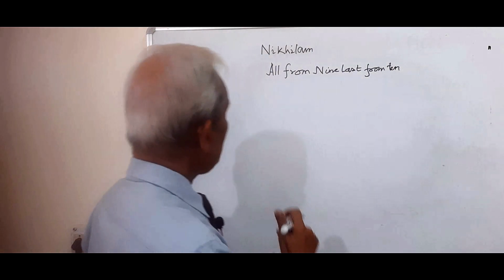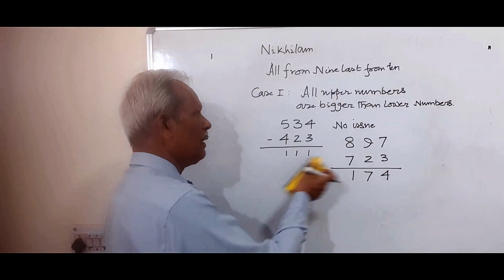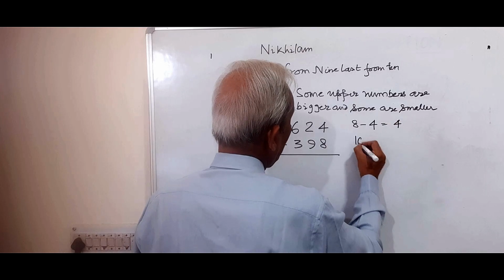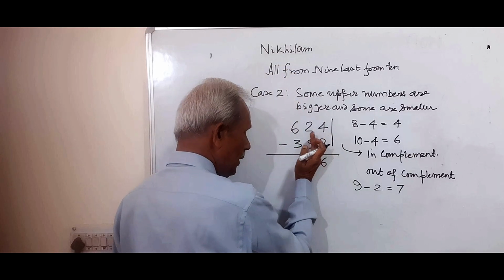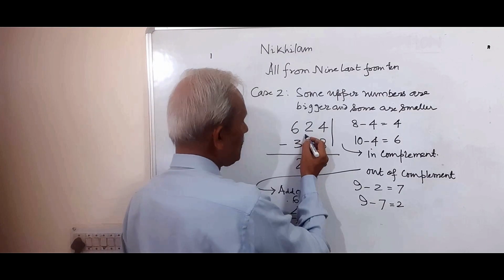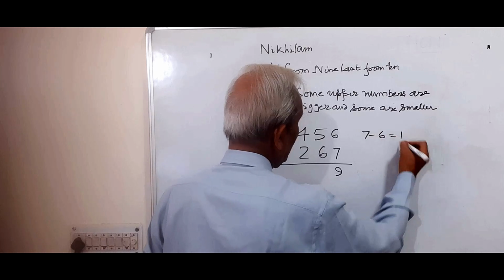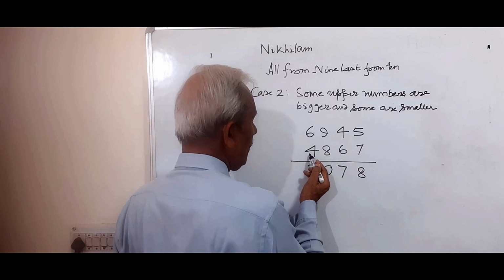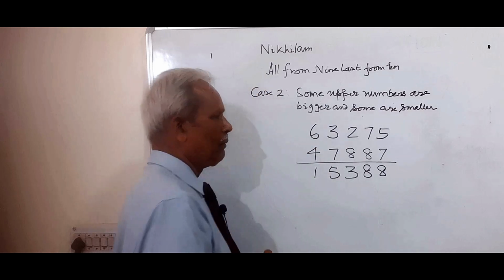Nikhilam Sutra for High Speed Subtraction Part - I | Vedic Maths | Lesson 12 - Basic Course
In this lesson of the Basic Vedic Mathematics Course, you will learn High Speed Subtraction using the powerful Nikhilam Sutra. This method helps you subtract big numbers quickly by using complements and simple mental steps.
What you will learn in this video:
✔What is the Nikhilam Sutra?
✔Why Nikhilam is a powerful shortcut for subtraction
✔How to subtract numbers close to powers of 10
✔Step-by-step examples for instant calculation
✔How to use complements to avoid borrowing
✔Techniques to improve accuracy and mental speed
This method is ideal for:
• Students
• Competitive exam aspirants
• Teachers
• Anyone who wants to improve calculation speed
• Parents teaching children mental maths
About the Basic Vedic Maths Course
This course teaches you the essential sutras, methods, and mental techniques of Vedic Mathematics in a simple and practical manner.